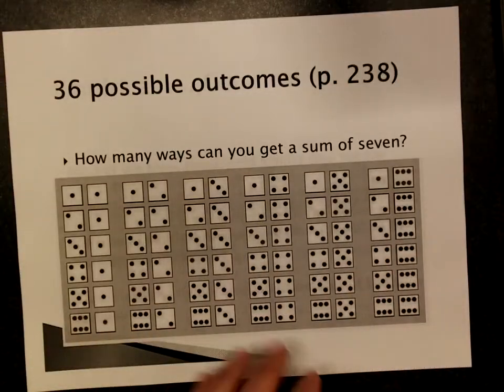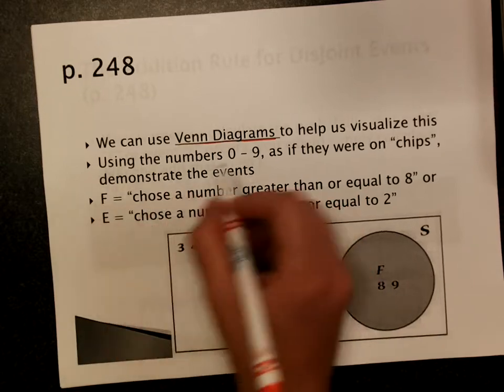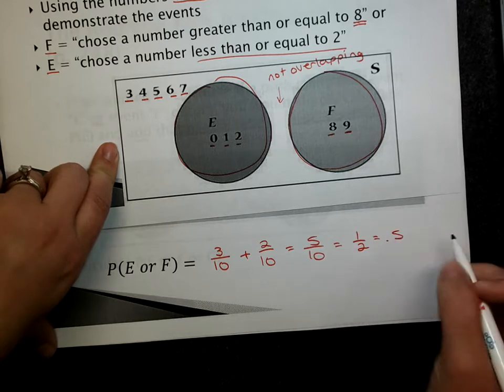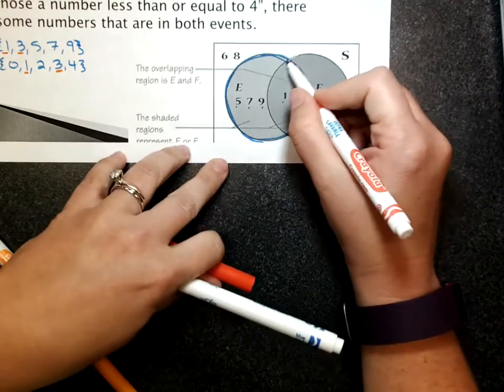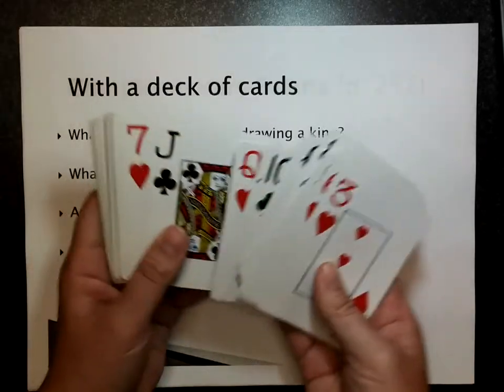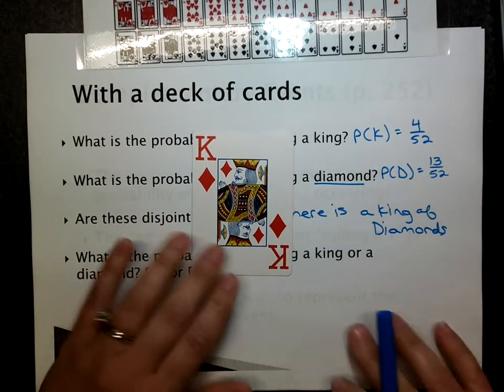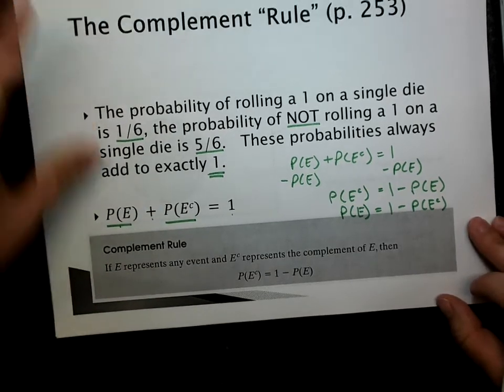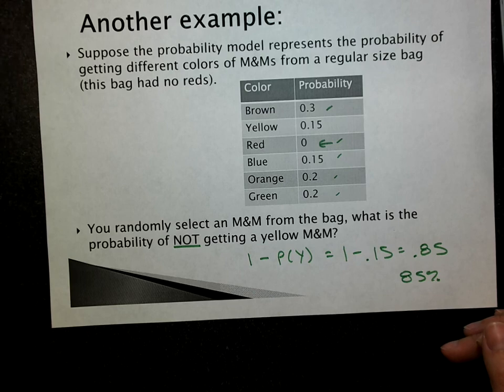Chapter 5 Part 2